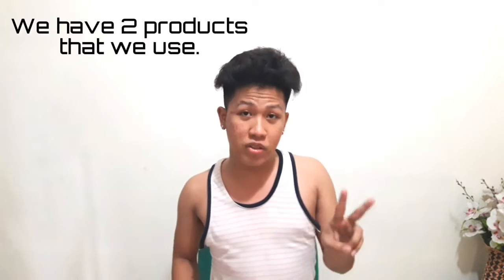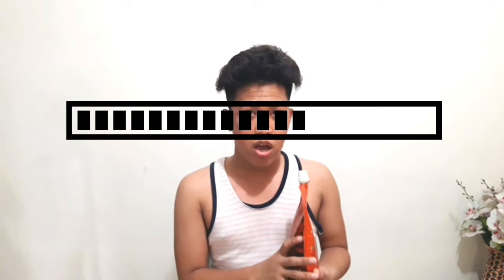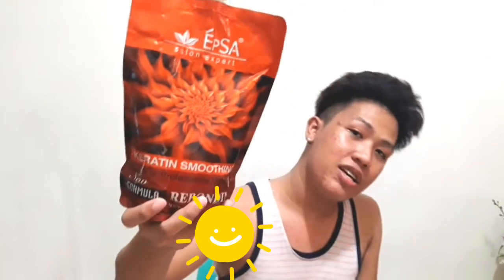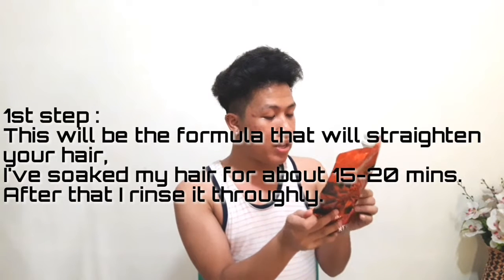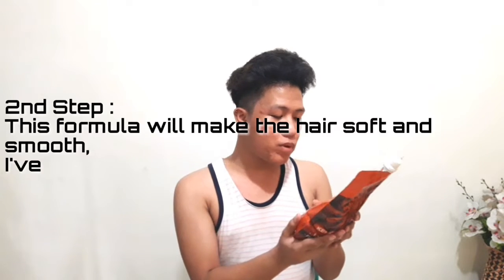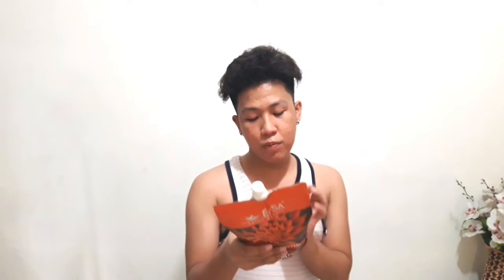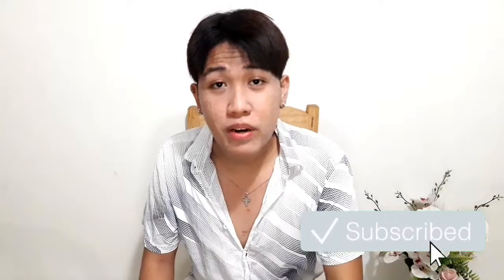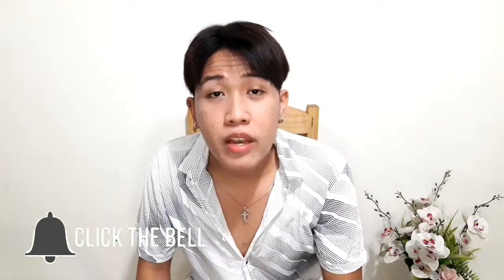CHEAP DIY Home Rebond 💁‍♂️💆‍♀️👌✔💵💰 AFFORD NA AFFORD mga BESH!(For short and long hair)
Description:

This video is a DIY tutorial on how to rebond your hair at home in a easy and affordable way

I'm not a professional when it comes to rebonding hairs, I just want to share my knowledge how to do it. It is best to seek help thru professional people..

Things that I've used:
•EPSA Salon expert step 1 and 2
•Vitress
•Flat Iron
•Plastic gloves
•Hair clips
•Plastic bowl or any disposable bowl like(cdo burger) container
•Hairbrush or comb